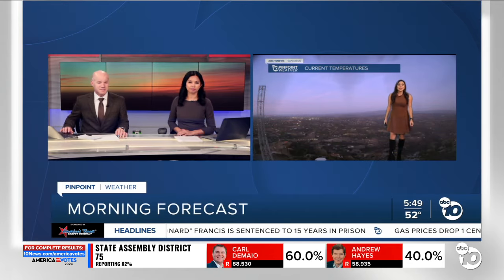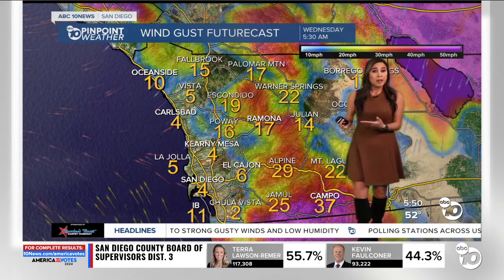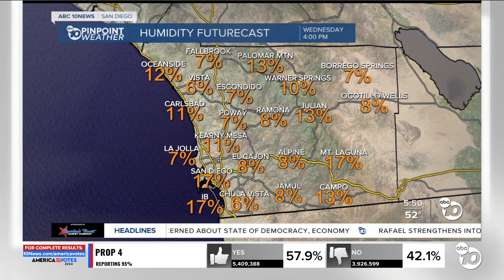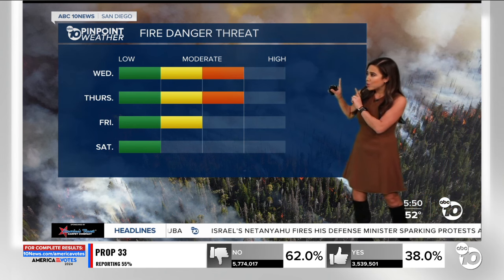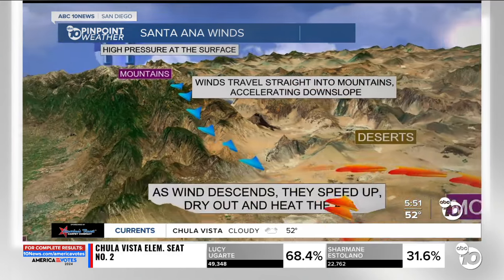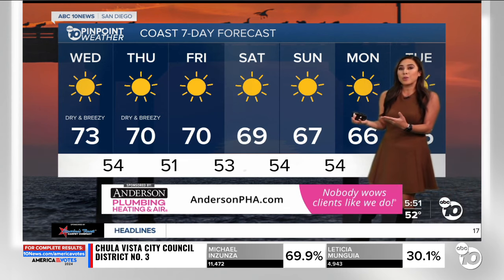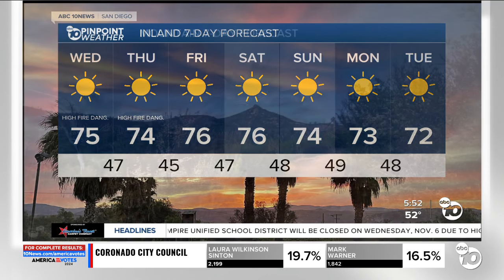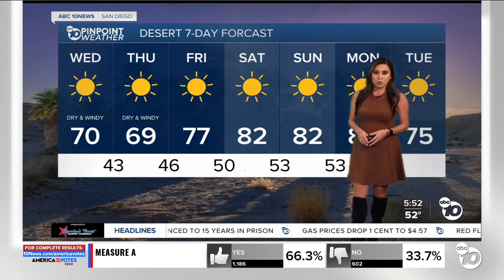ABC 10News Pinpoint Weather with Meteorologist Vanessa Paz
San Diego's Weather Forecast for November 6, 2024: Santa Anas increase fire danger, especially for valleys and mountains